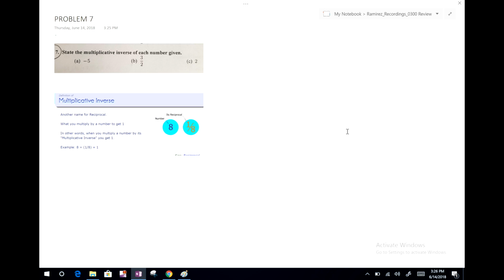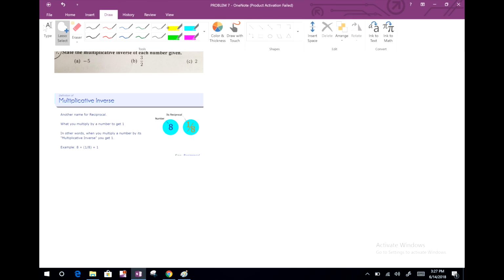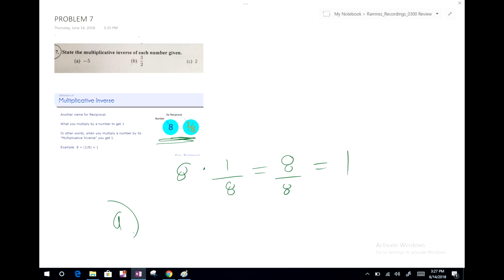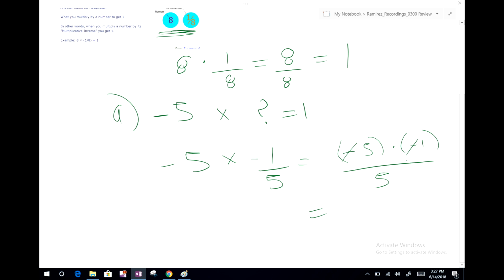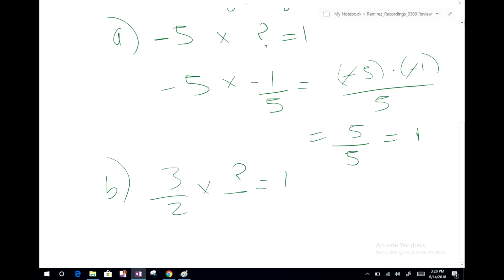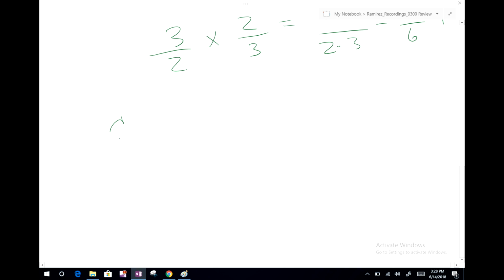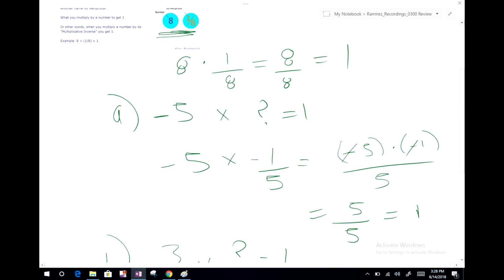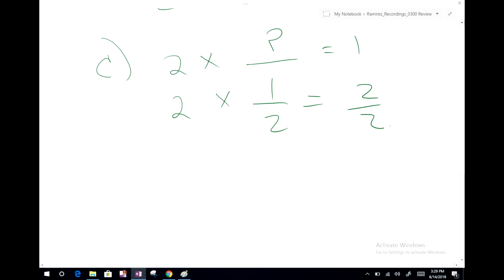MATH 0300 - Q7